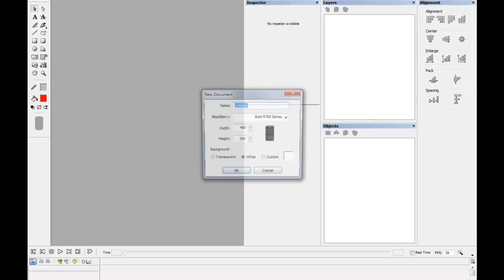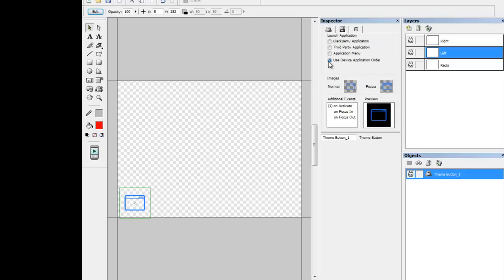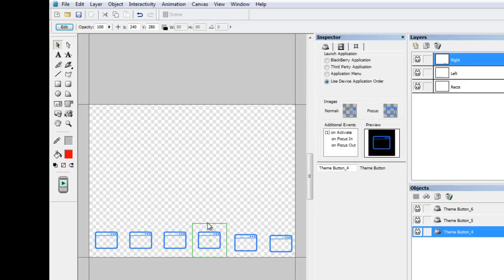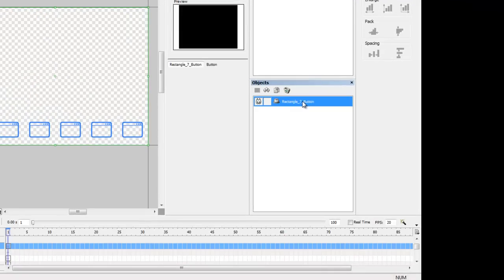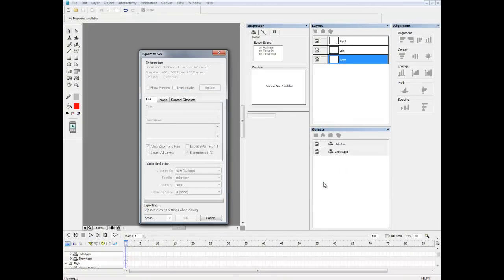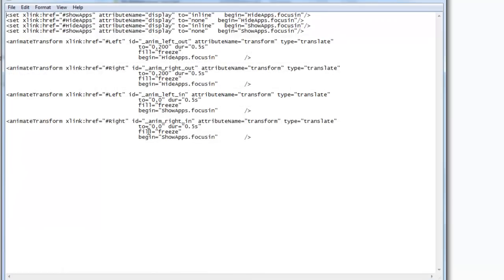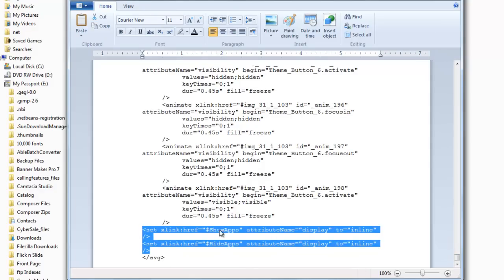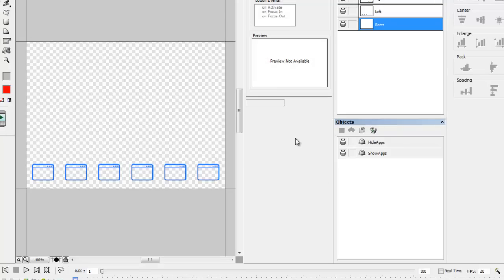Hidden Bottom Dock Tutorial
Six Icon Hidden Bottom Dock
Vertical Style
JSlide Style